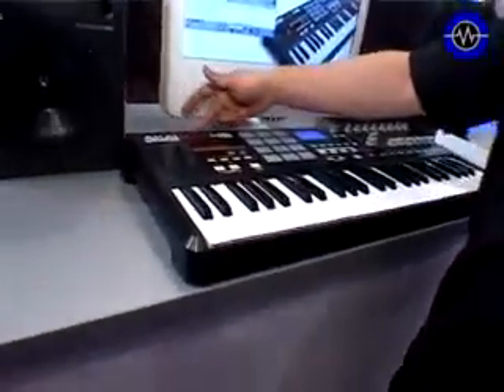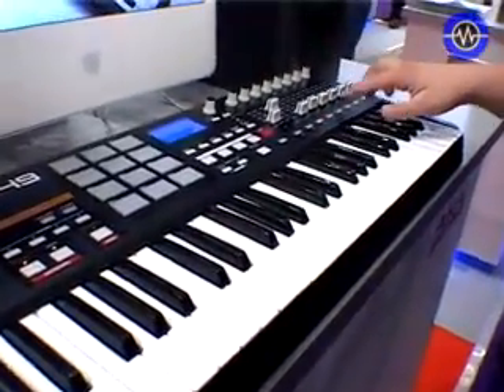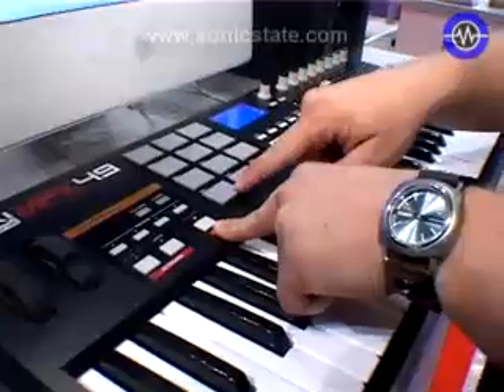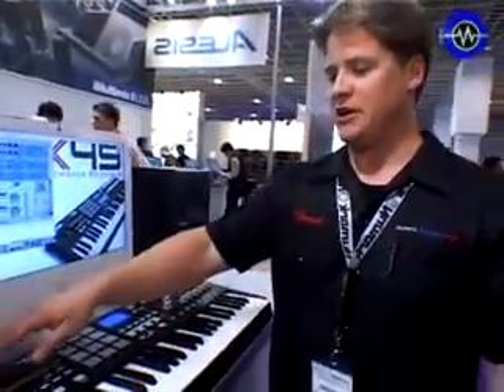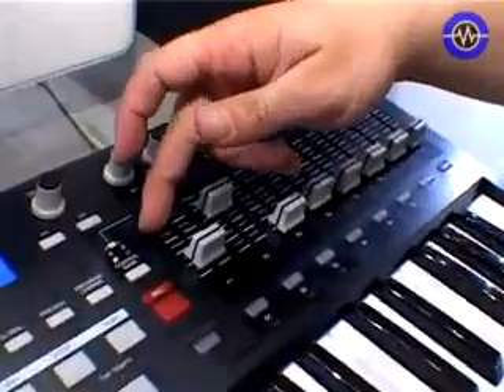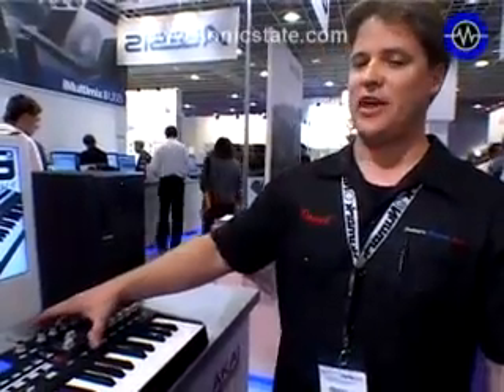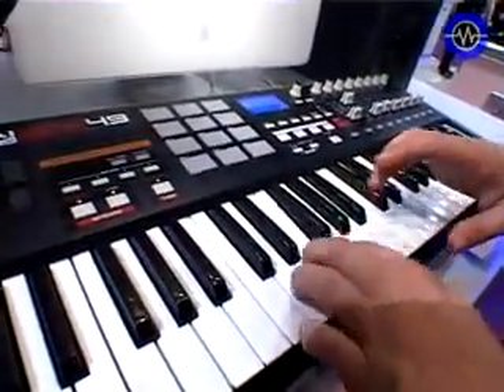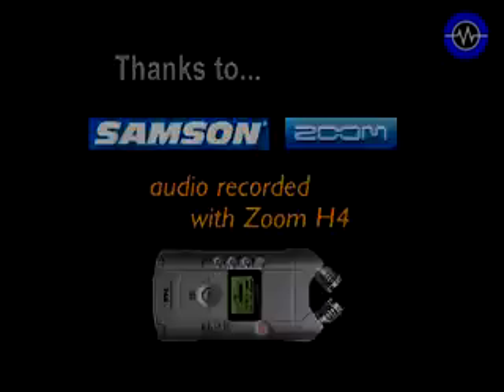Timbaland Presents Shock Value Keri Hilson The Way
Timbaland   Presents   Shock   Value  Keri  Hilson  The  Way  Are  Sebastian  Mosley  Music  Justin  Timberlake